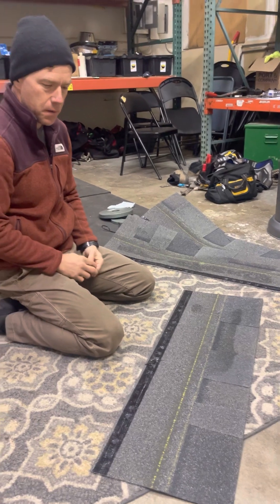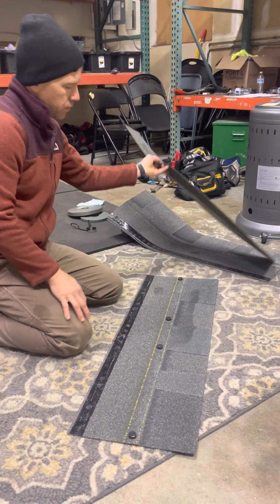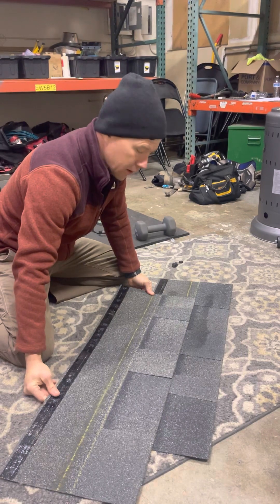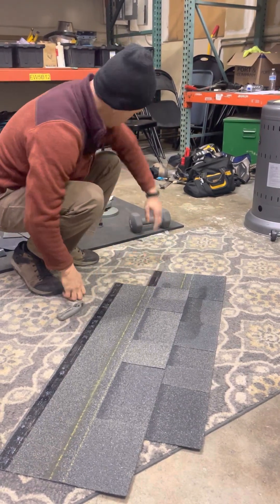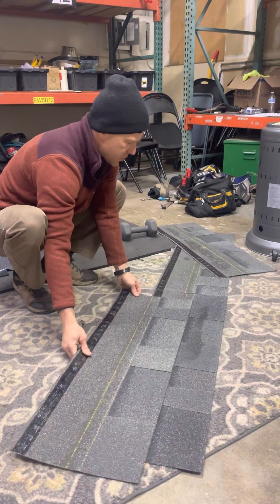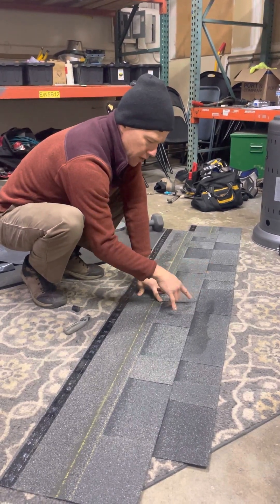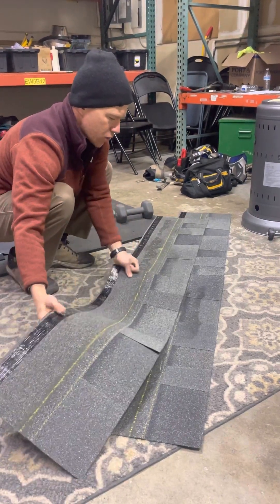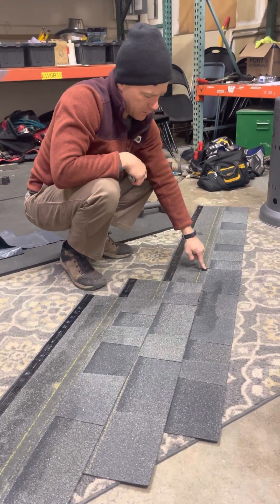Roof skilz: shingle install basics